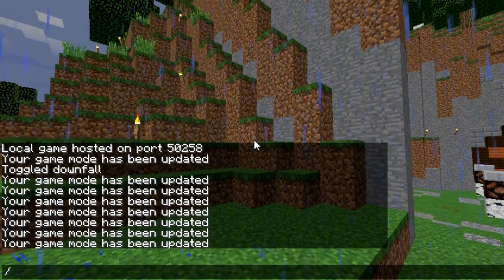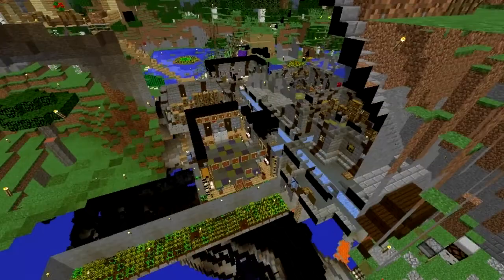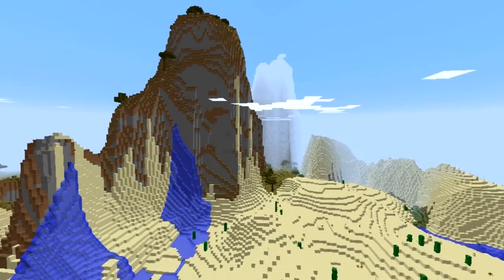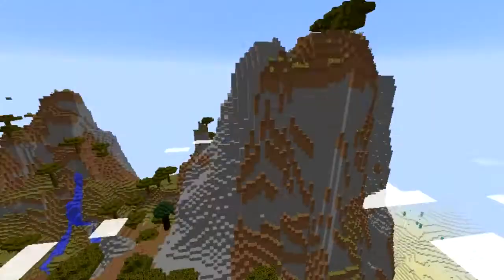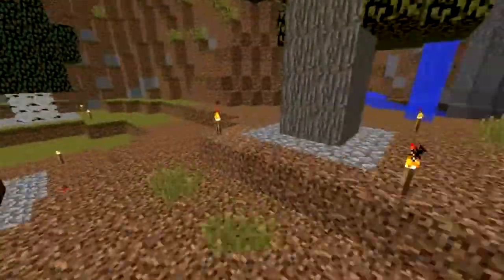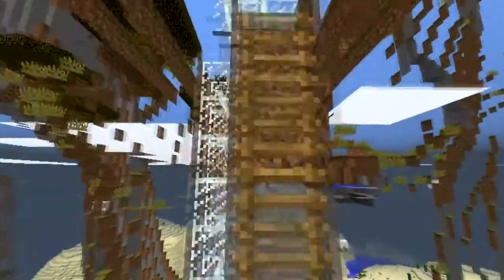Fireally's 50 Subscriber Special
Thanks for your support guys! In this video I tour through some channel history visiting some old places and gradually catching up to present series by series. Enjoy and thanks again!

Also there is no guarantee I will end up playing the game I teased in the end